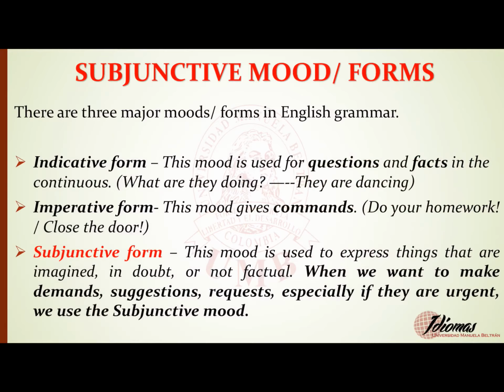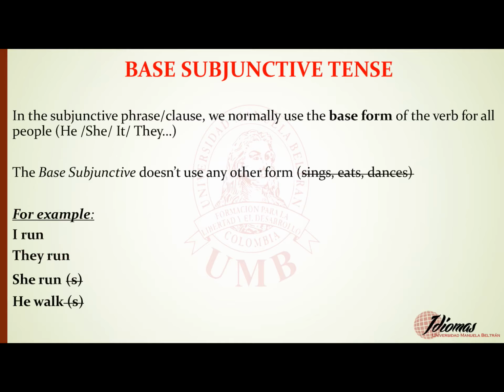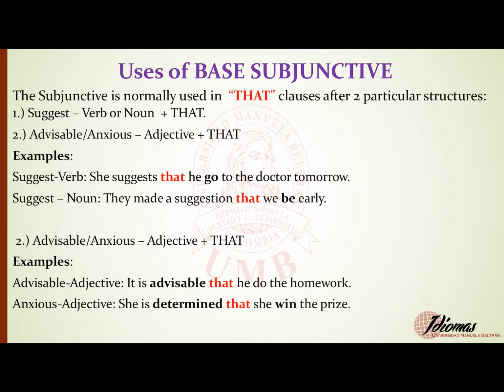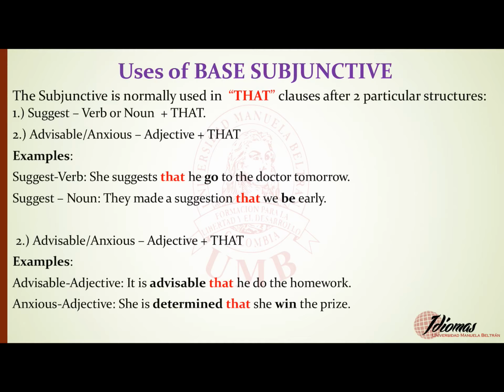SUBJUNCTIVE TENSE and COLLOCATIONS / Lesson 3